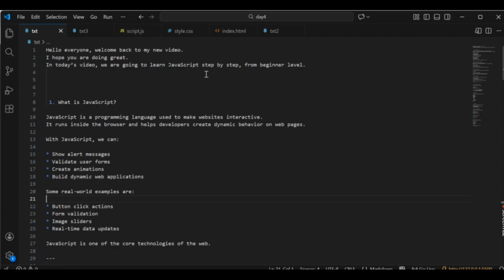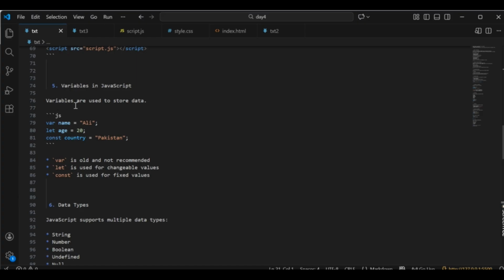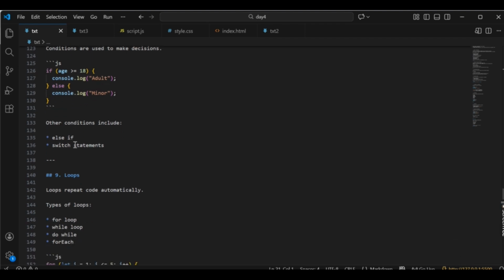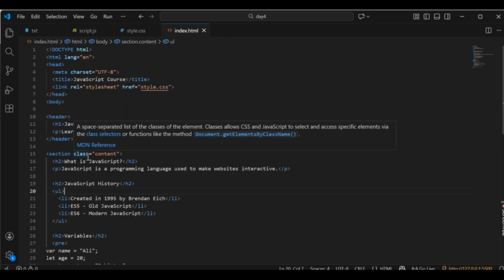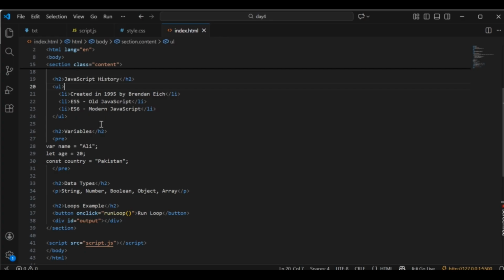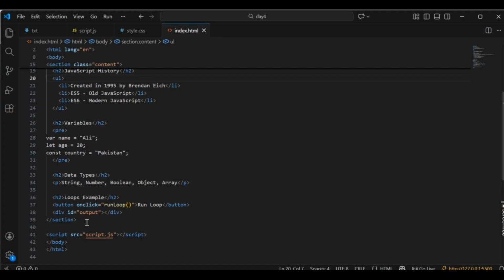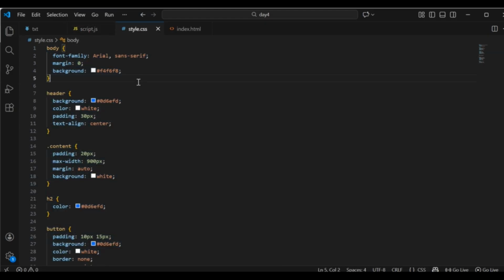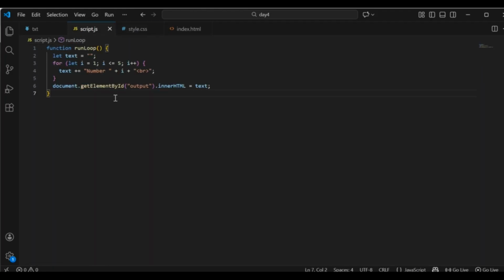JavaScript for Beginners | Learn JavaScript Step by Step | WEBDEV FORGE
Description

🚀  Learn JavaScript from Scratch with WEBDEV FORGE! (@WEBDEVFORGE11)

Welcome to WEBDEV FORGE, your go-to channel for beginner-friendly web development tutorials. In this video, we’ll teach you JavaScript step by step, perfect for anyone starting their coding journey.

In this tutorial, you’ll learn:
✅ Functions & Loops
✅ Real-world Examples & Small Projects

By the end of this video, you’ll be confident in writing your own JavaScript code and building simple web projects!